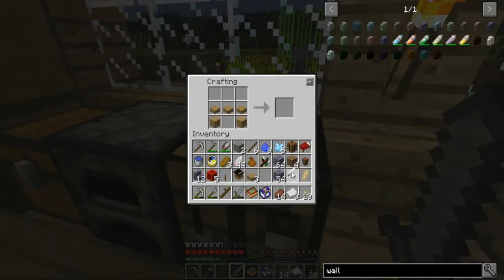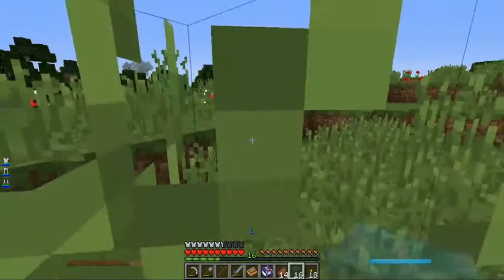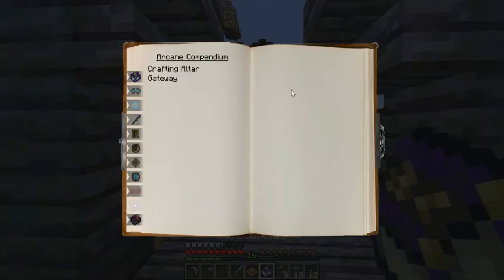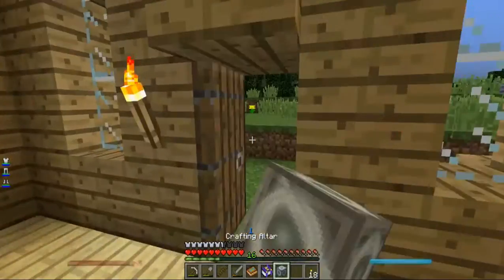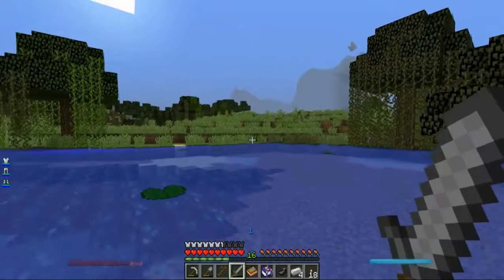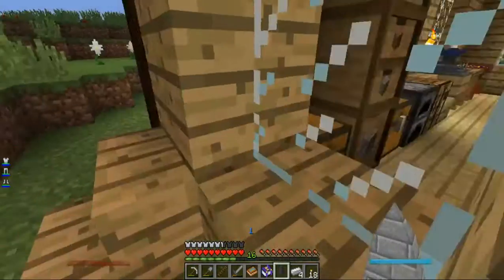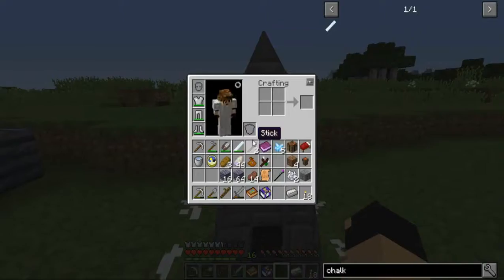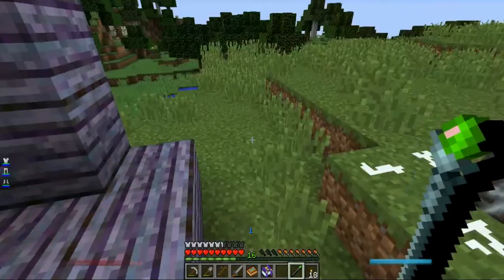Mystical Masochism 2:4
In this Episode we begin to become real spell casting wizards as we build our spell altar!!!